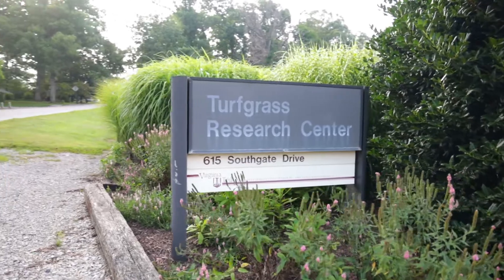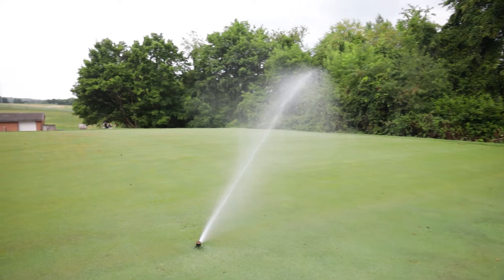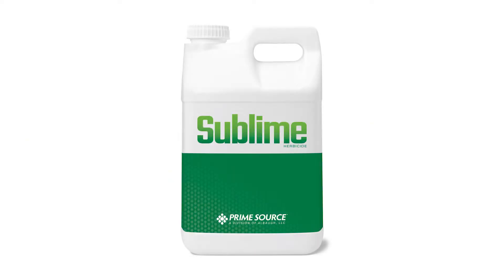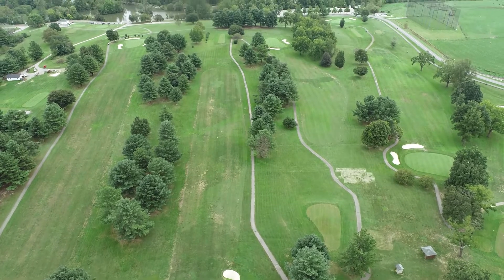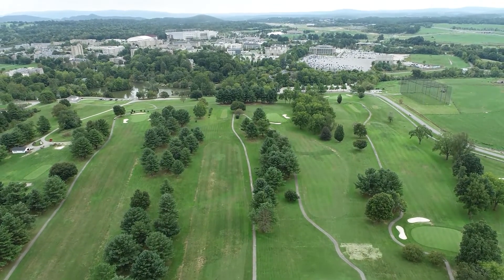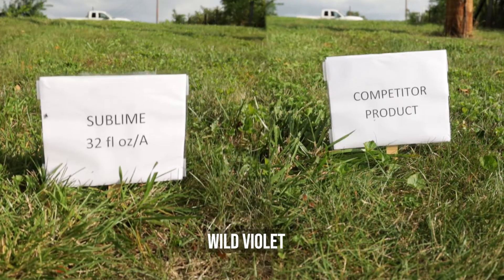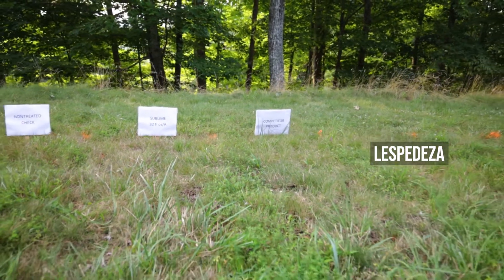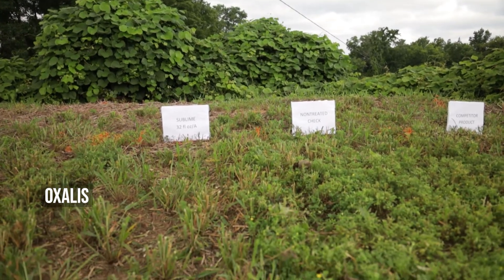Sublime Herbicide Trials Product Video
Sublime™ is the first product in the market to combine triclopyr, dicamba and mesotrione, offering selective, post-emergent control of broadleaf and certain grassy weeds in turfgrass situations.